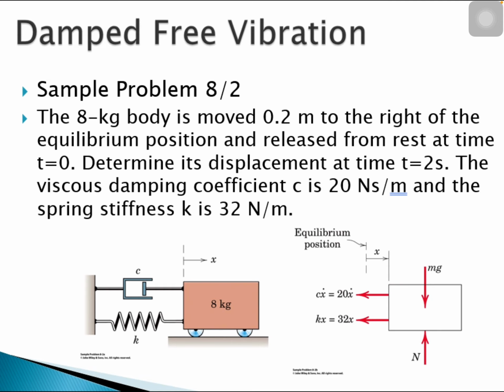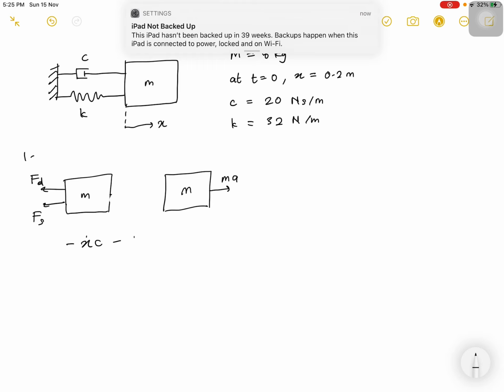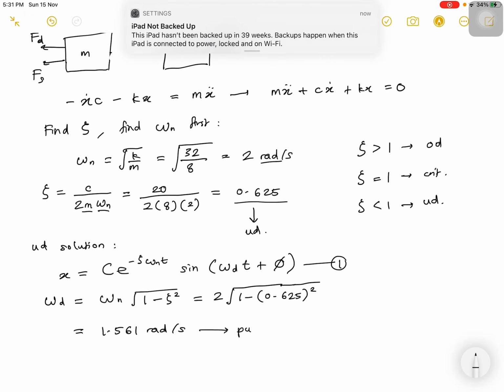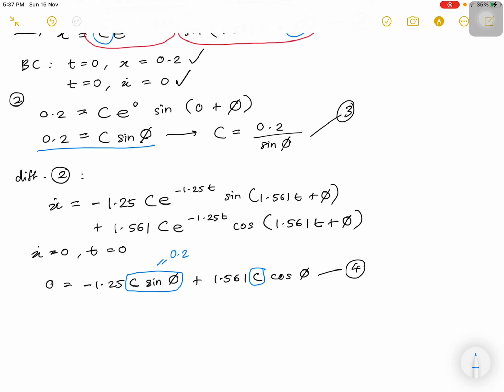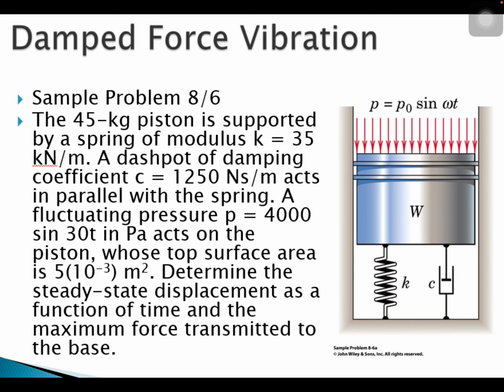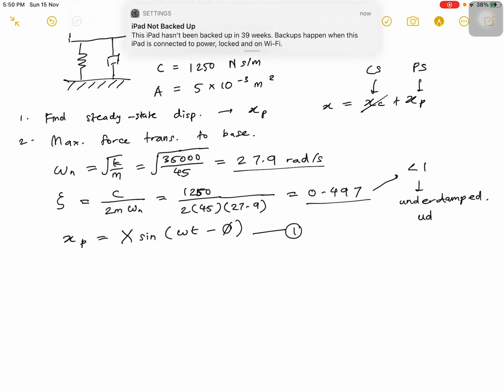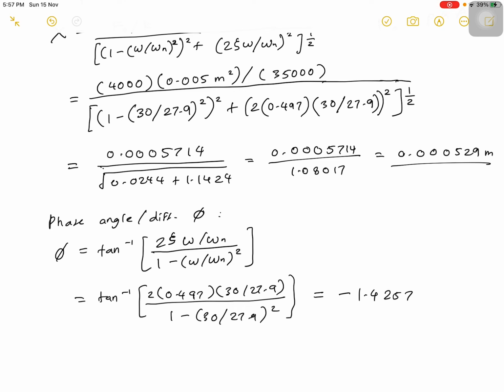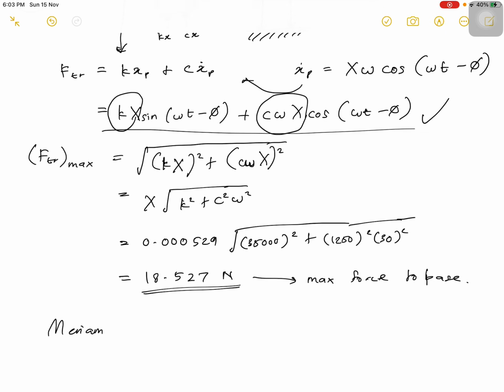Damped Vibration MAA Part 4